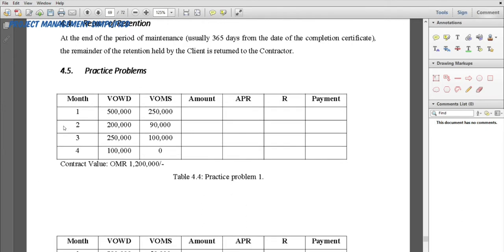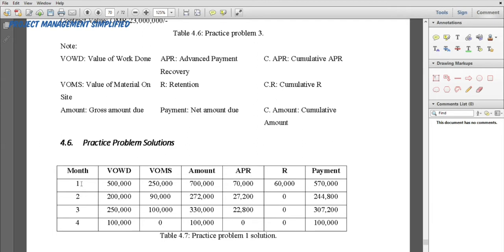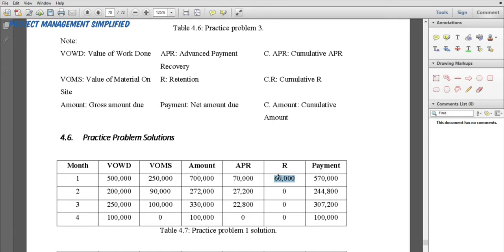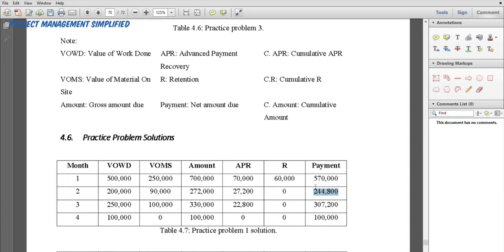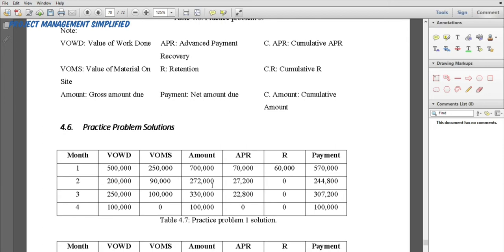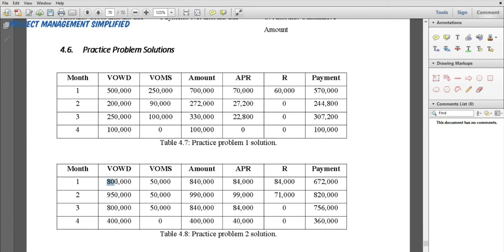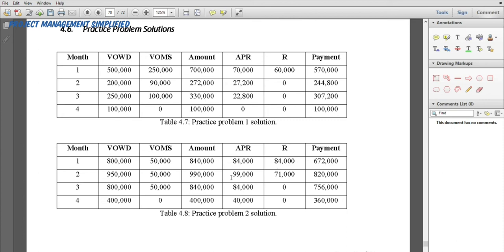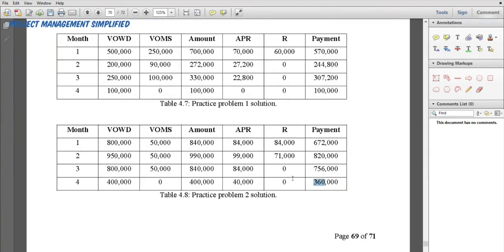CLASS# 15 Construction Management /payments practice problems solved /part 2-2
An easy and simple way to solve payment mechanisms practice problems.